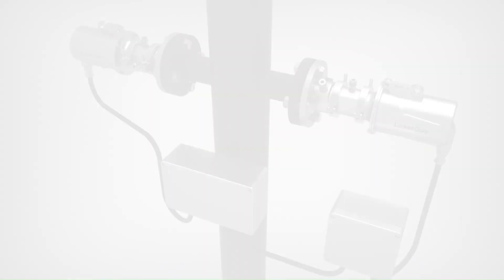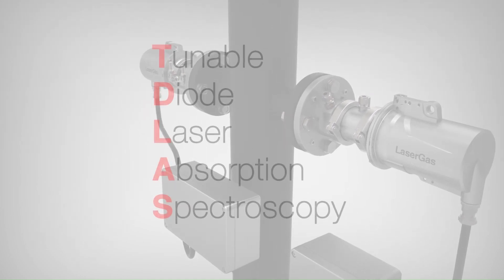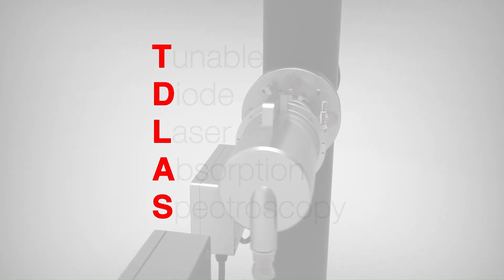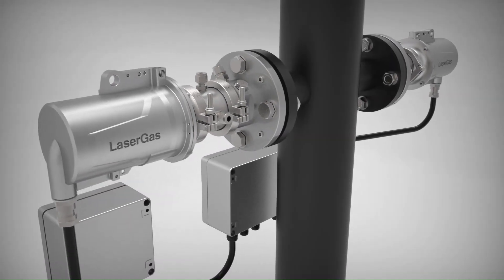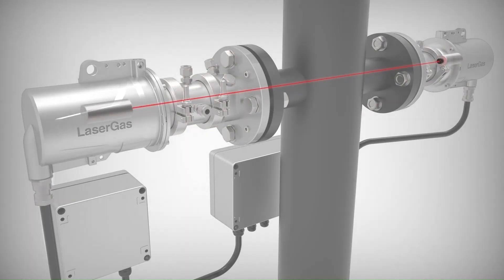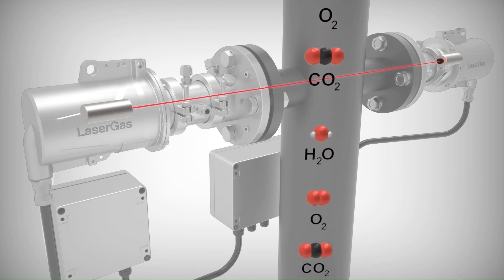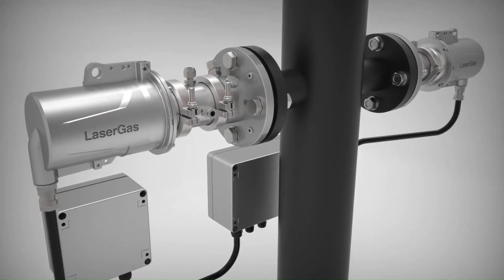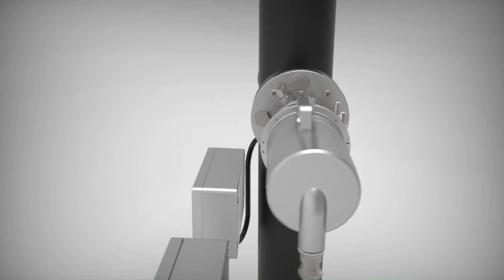Discover the functionality of TDLAS technology and our LaserGas™ analyzers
Learn more about the Tunable Diode Laser Absorption Spectroscopy (TDLAS) technology and the NEO Monitors' LaserGas™ analyzers.
At NEO Monitors, our intention is simple: to deliver the most accurate gas and dust measurement  possible, while never compromising on system safety and reliability.